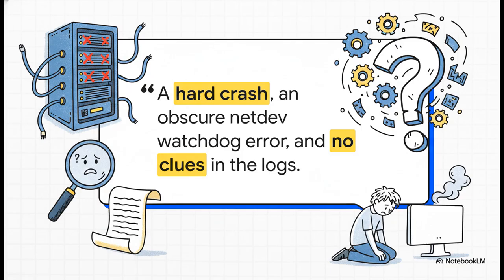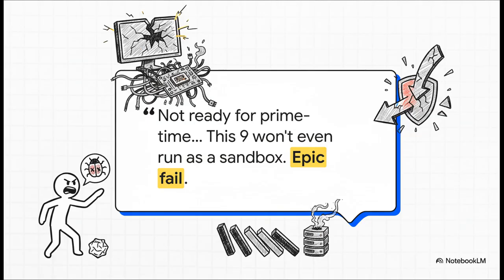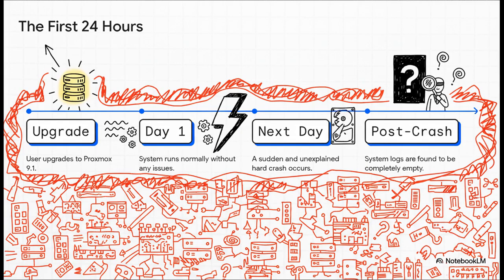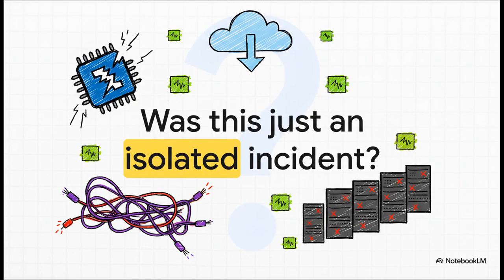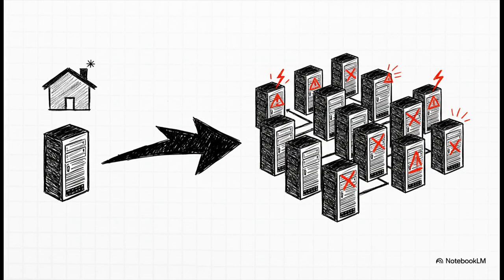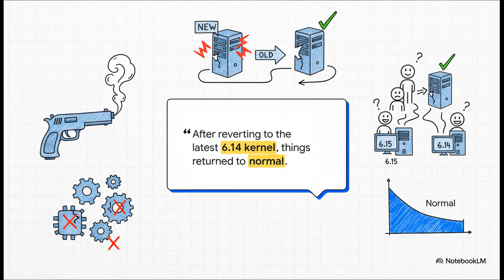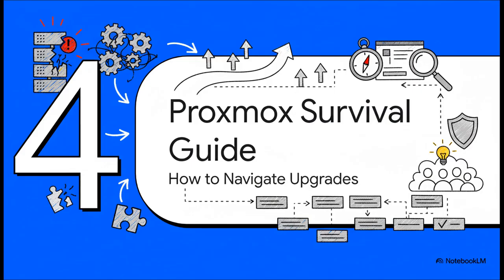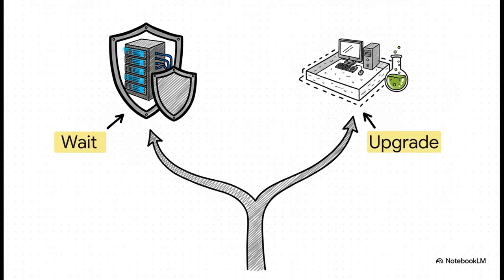Proxmox 9.1 Disaster: Kernel Panics, NIC Failures, & The Rollback Rush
The recent Proxmox 9.1 update caused major instability, resulting in kernel panics, netdev watchdog errors, and GPU-related failures across homelabs and production systems. Affected users reported mysterious crashes and network card meltdowns. Many were forced to roll back to older kernels (6.14) or Proxmox 8.4. We unpack why this was an "Epic fail" and share vital advice: don't upgrade blindly, especially if running Frigate or iGPU passthrough setups. Stability is king!.